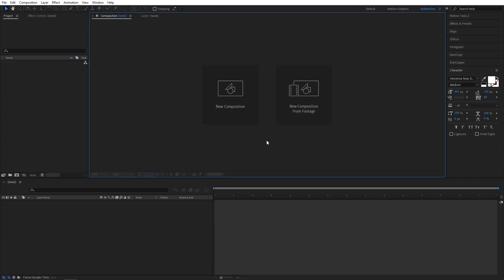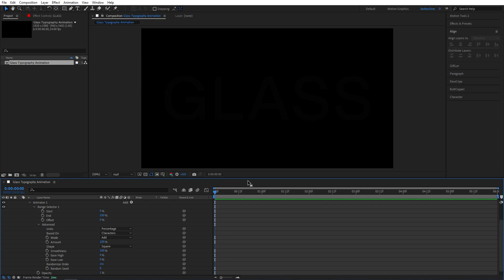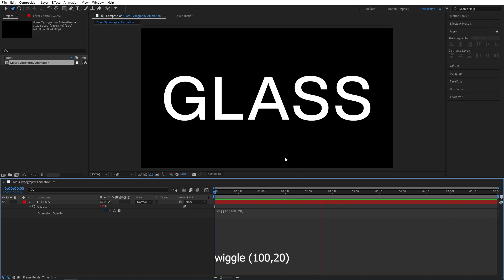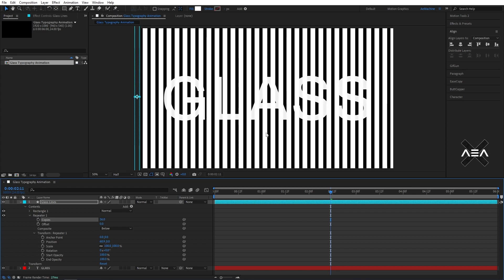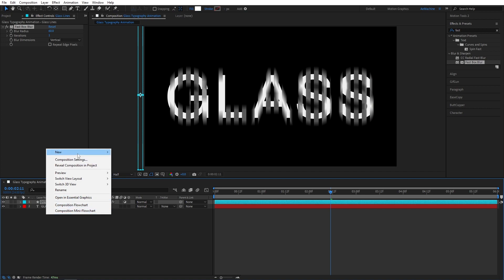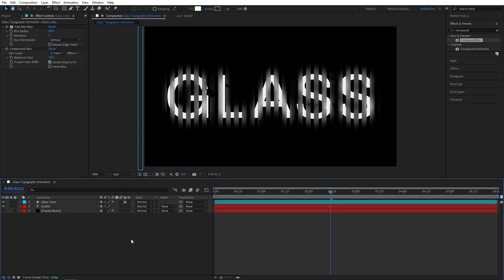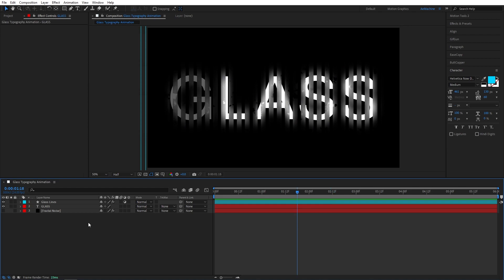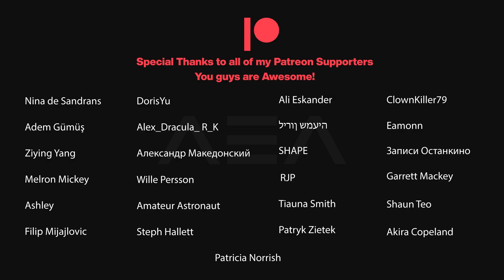Frosted Glass Typography Animation | After Effects Tutorial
In This After effects tutorial, I will teach you how to create this Frosted-looking glass typography animation using only build-in effects. this tutorial those who are looking to create some creative typography animations ;) not only text you can also use images or videos with this technique.